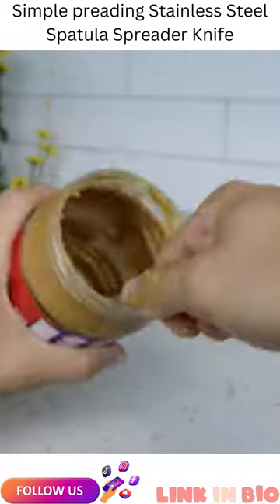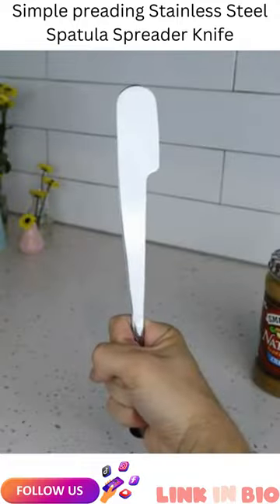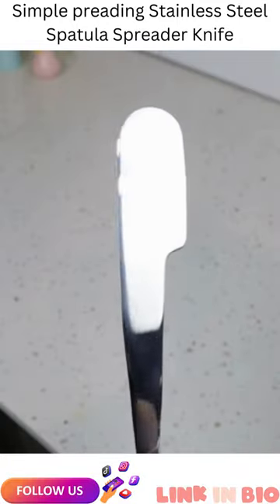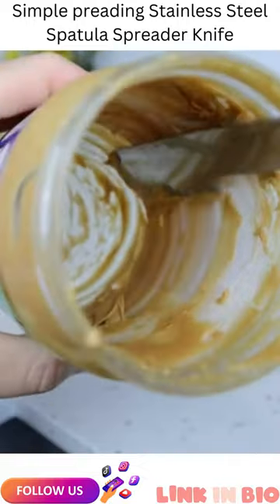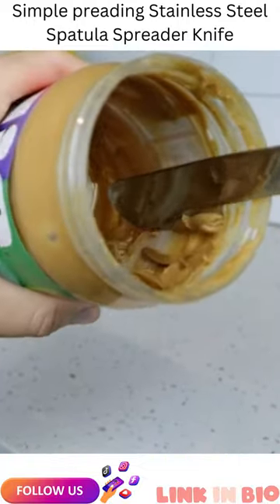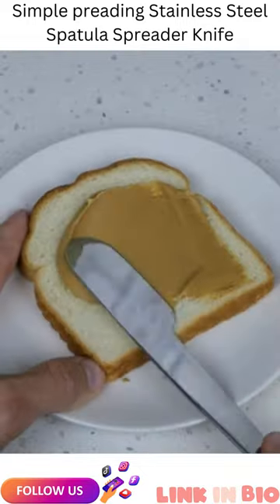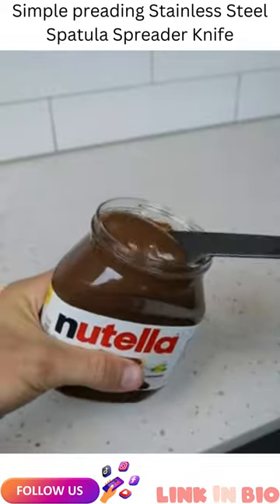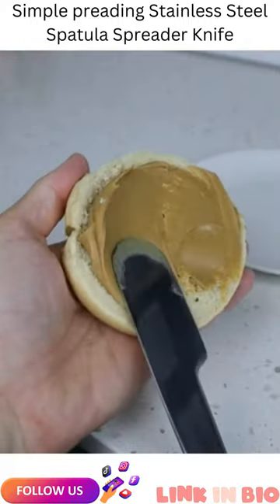Simple preading Stainless Steel Spatula Spreader Knife, Peanut Butter and Jelly, Chocolate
Link to buy ➤➤➤
Welcome to this video  ( Simple preading Stainless Steel Spatula Spreader Knife, Peanut Butter and Jelly, Chocolate or Strawberry Jam Stirrer & Jar Scraper Multifunction Stir & Scrape BIG Jars - Spread with Clean Hands )
( DURABILITY: THE ULTIMATE SPREADER We have used the highest quality stainless steel to manufacture jam spreading knife. Use this peanut butter stirrer gadget confidently. This long and innovative kitchen knife reaches and scrapes the bottom of any jar
DESIGN: This lovely kitchen knife is perfect as a spreading knife. Beautiful design, perfect weight balance, and 7.5 -inch blade make it perfect to collect & spread the right amount of jams / cheese / peanut butter on your toast, Bagel, or bread.
PERFORMANCE: The offset spatula knife is specially designed for all types of jars so you can reach any point in the jar effortlessly and most importantly with CLEAN HANDS. Spreading Knife for Spreads , Jams and Butters- Leave Jar Clear.
SAFETY: Ergonomic design and smooth finish ensured safety from injuring yourself accidentally. This jam spread knife is even safe for children to fill their toast with peanut butter and jelly chocolate jams and even Strawberries jam.
LIFETIME WARRANTY, NO FUSS RETURN: With Worldwide Influence, if you are not satisfied with the performance, you can return the product at any time and claim your 100 % refund on the purchase price.
Effortless Spreading and Jar Scraping: Experience the convenience and efficiency of our Spatula Spreader Knife. Its long handle and sturdy design make it the perfect jar scraper spatula for those hard-to-reach areas in big jars. The stainless steel construction ensures durability and easy cleaning, while the versatile blade allows for smooth spreading of peanut butter, jams, and more. Upgrade your spreading game today with our must-have spreading knife.)